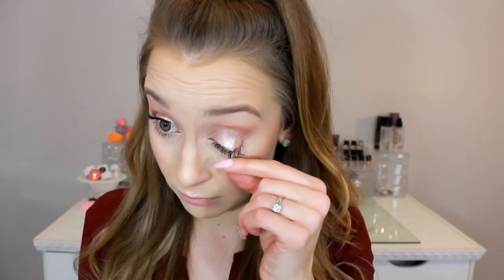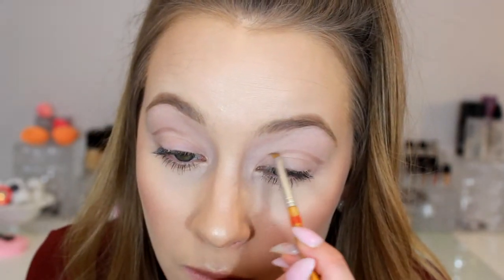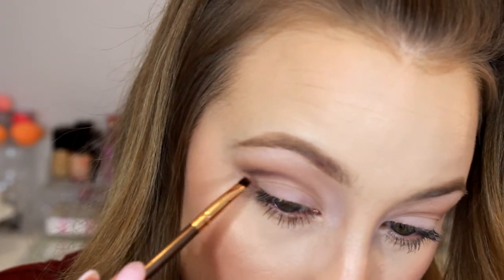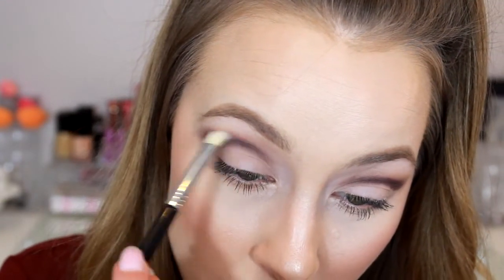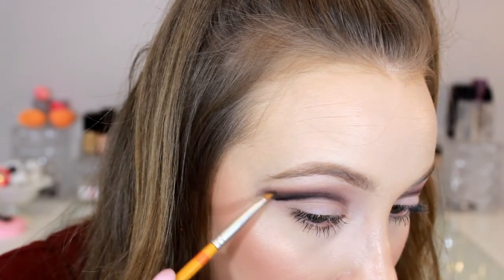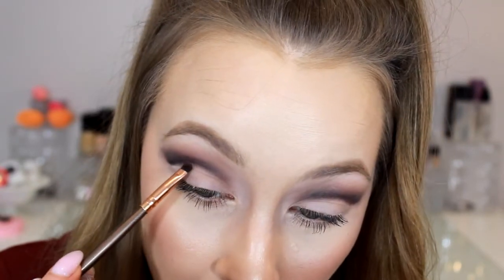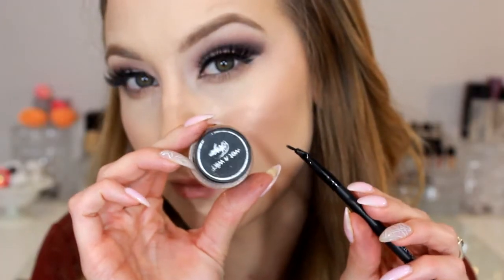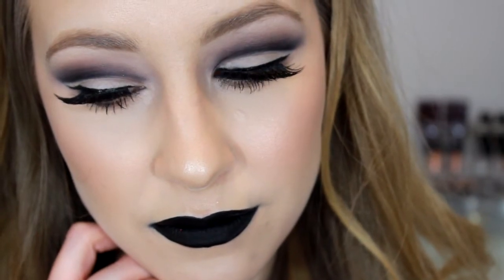Dark Cut Crease ✄Black Lip Tutorial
This amazing makeup look was completely inspired by the gorgeous Johanna Ortega here on YouTube. I found a picture of her wearing this makeup on Instagram and had to recreate it! I also need to mention I told you a lie – the lashes I wore were the Koko Lashes in Goddess NOT Queen B.

Products Used:
MAC Pro Long Wear Concealer – NW15
MAC Prep & Prime 24 Hr Extended Eye Base
Kat Von D Shade Light Eye Palette – Lazarus, Succubus, Shax
Lorac Pro 2 Palette - Plum, Beige
Tarte Tartiest Clay Paint Liner – Black
Koko Lashes – Goddess
Wet N Wild Fergie Gel Liner
Lime Crime Velvetines – Black Velvet